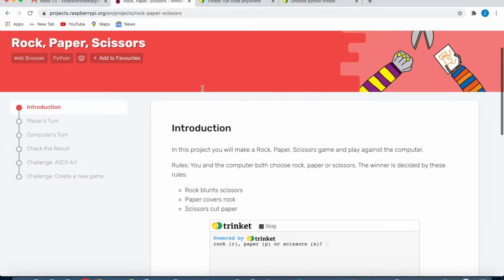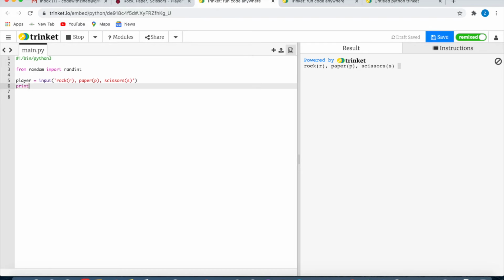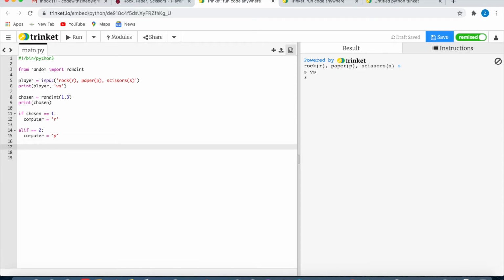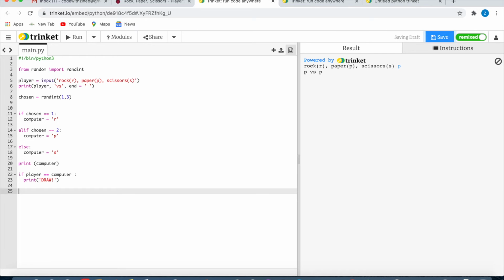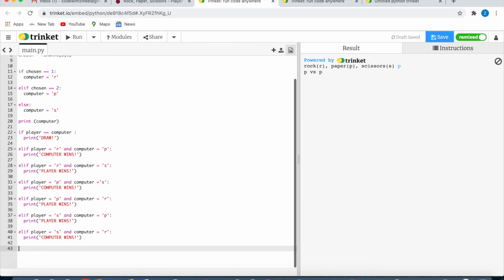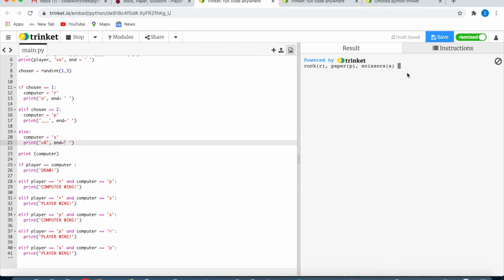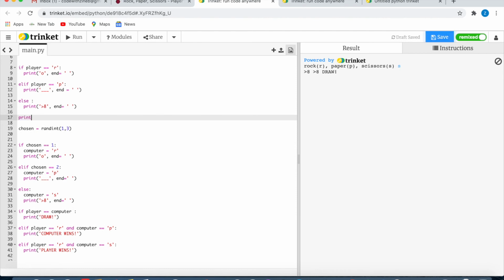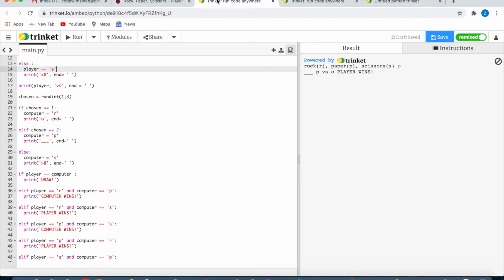Rock Paper Scissors-Python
Hello everyone, in this walkthrough/tutorial we will learn how to play rock, paper, scissors against the computer! Be sure to send me your cool projects!